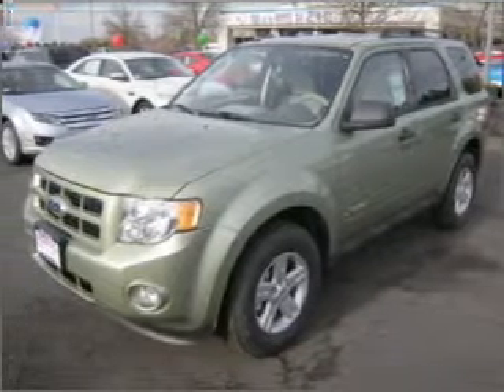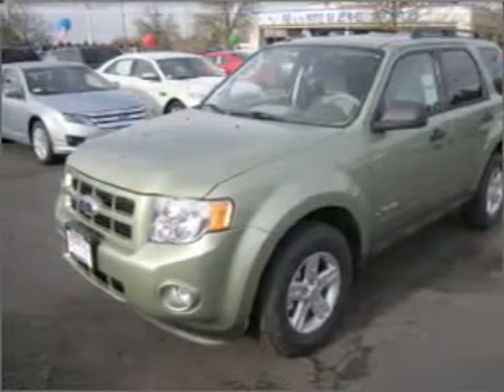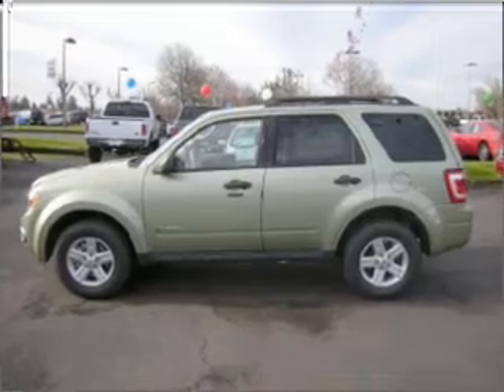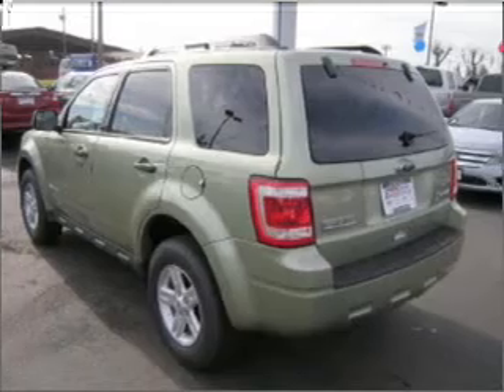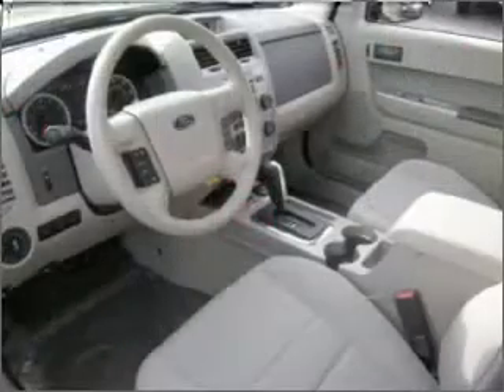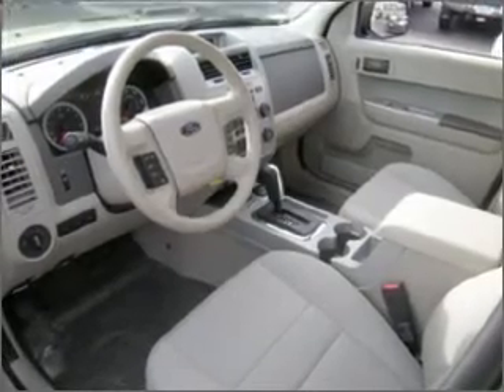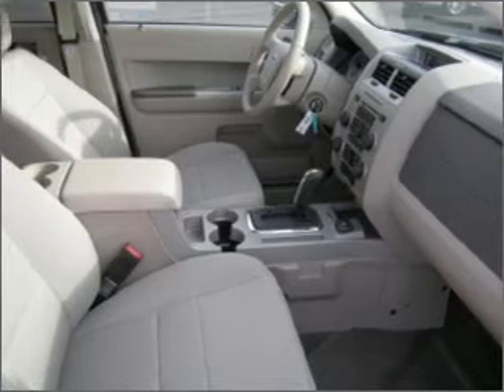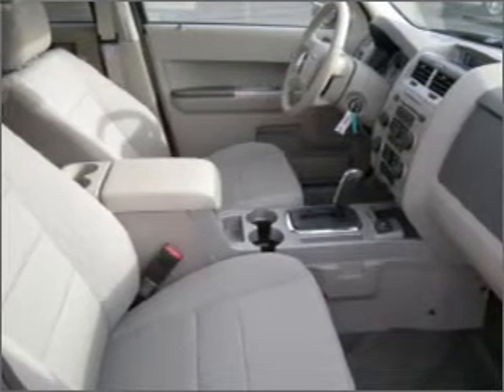2010 Ford Escape Hybrid - Hillsboro OR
Year: 2010
Make: Ford
Model: Escape Hybrid
Engine: 2.5 liter inline 4 cylinder 16 valve
Transmission: Automatic CVT
Exterior: Green
Miles:

4151 S. E. Tualatin Valley Highway
Hillsboro, OR 97123